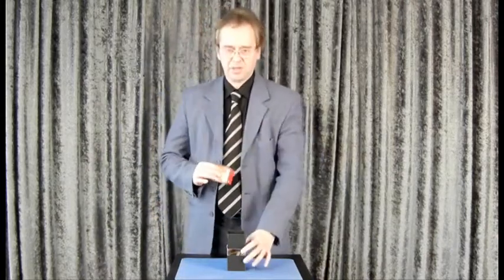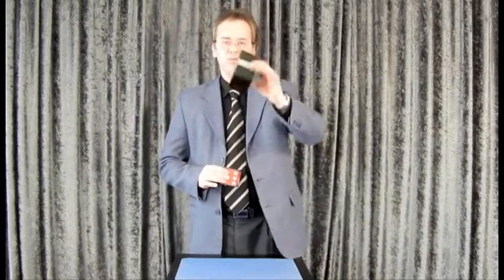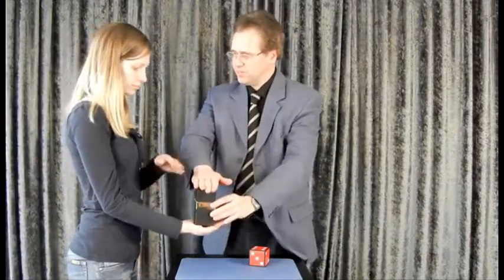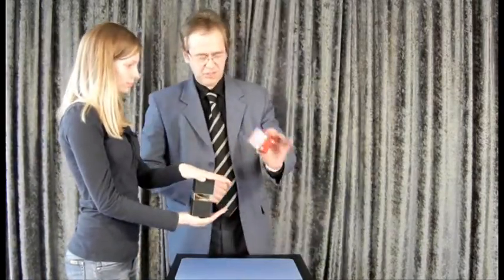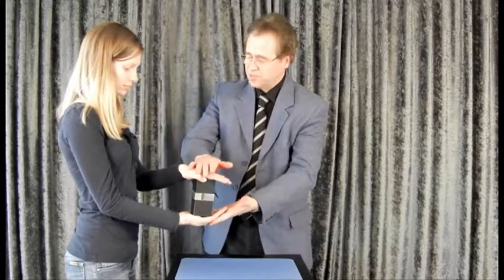Jumbo Joker con DVD (1497)